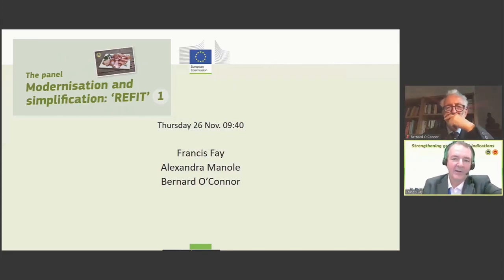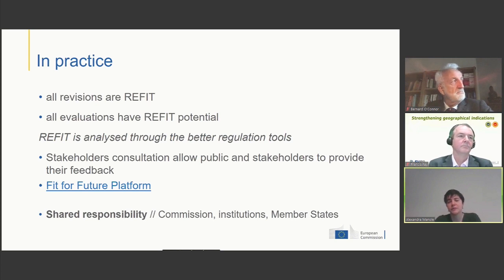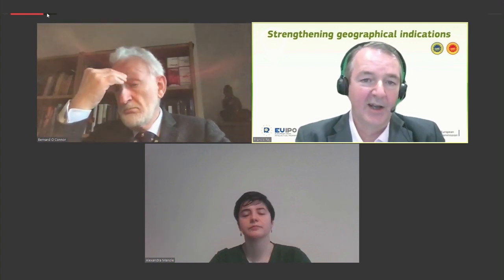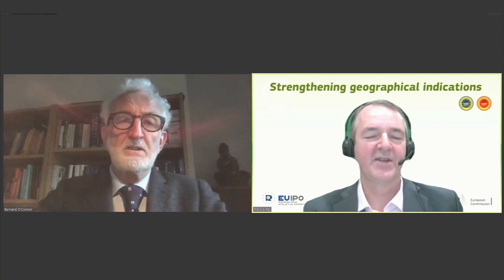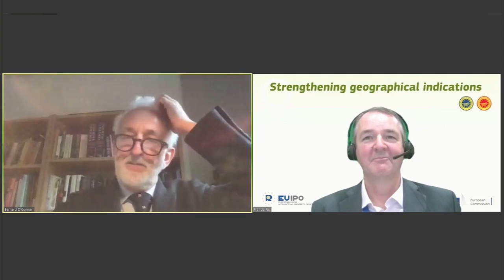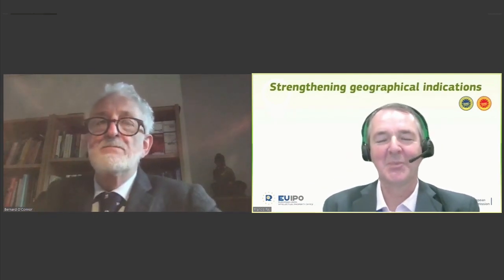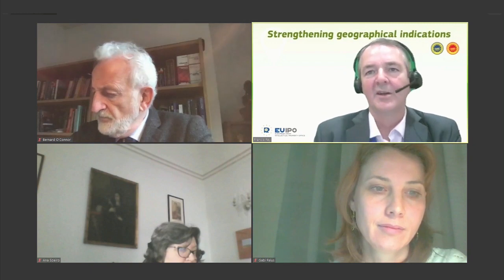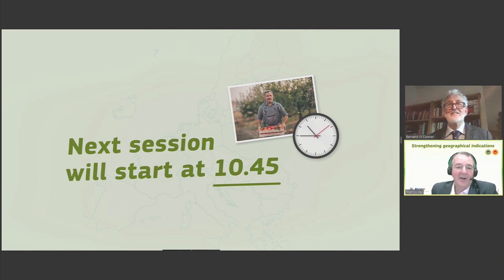Strengthening geographical indications - Session 4, Panel 4 - Modernisation & simplification: REFIT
Session 4, Panel 4 – Modernisation and simplification: ‘REFIT’
Moderator: Mr Francis Fay, Head of Unit, Directorate General for Agriculture and Rural Development, European Commission

Speakers:
- Ms Alexandra Manole, Policy Officer, Horizontal Coordination on Better Regulation issues, Secretariat General European Commission
- Mr Bernard O’Connor, Resident Partner Brussels. Professor State University Milan